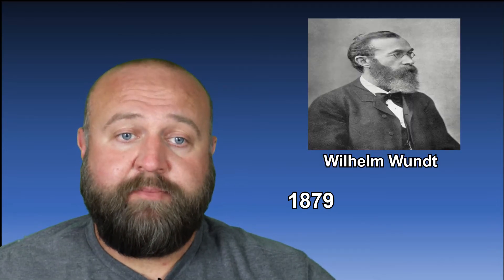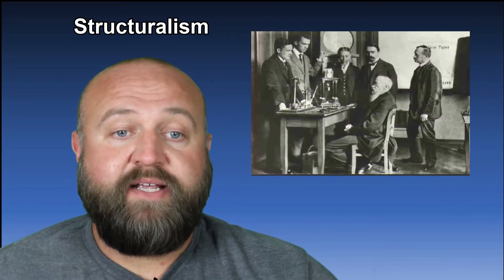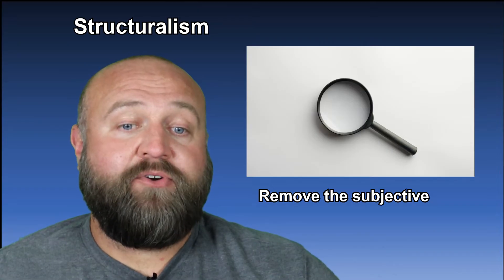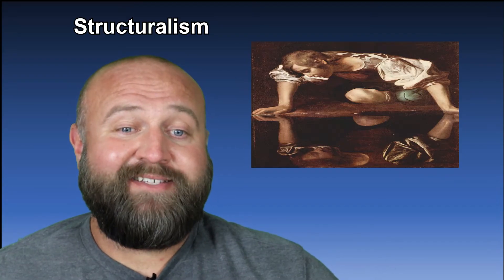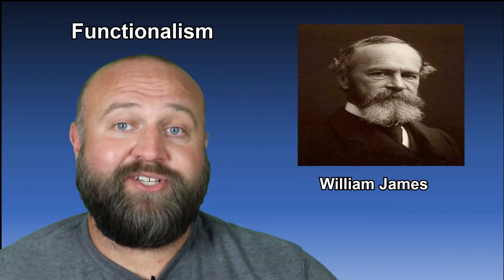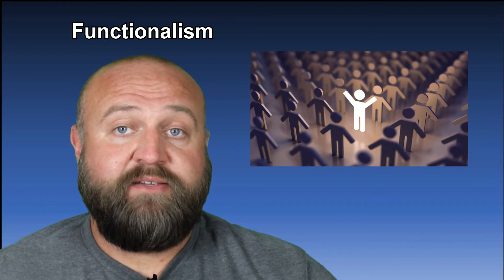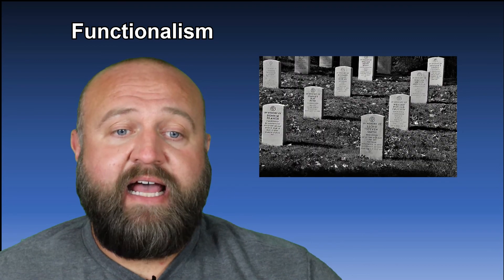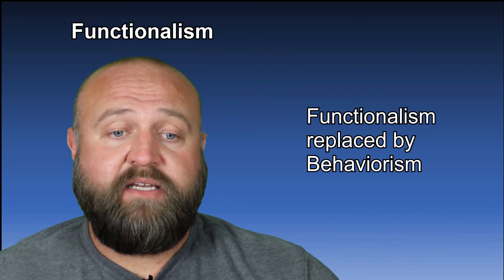Structuralism & Functionalism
This video goes over the two earliest perspectives in modern psychology: structuralism and functionalism.

I talk about the focus of those perspectives and how they have influenced the modern science of psychology.

Topics discussed include:

Structuralism
Wilhelm Wundt
Introspection
Functionalism
Natural Selection's influence on Functionalism